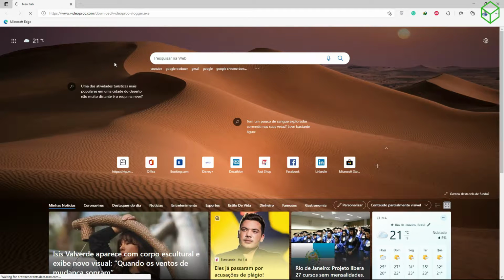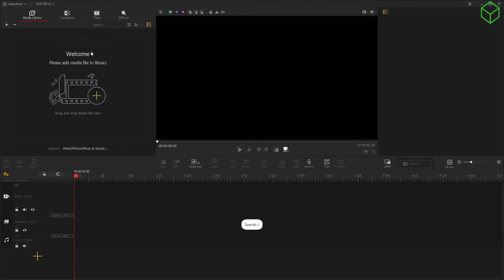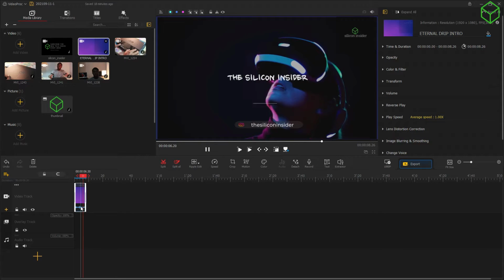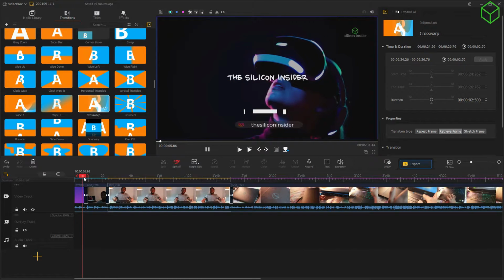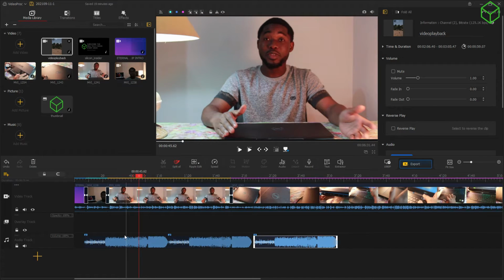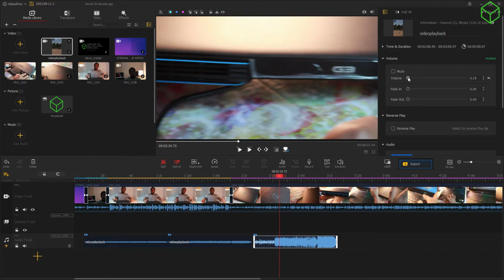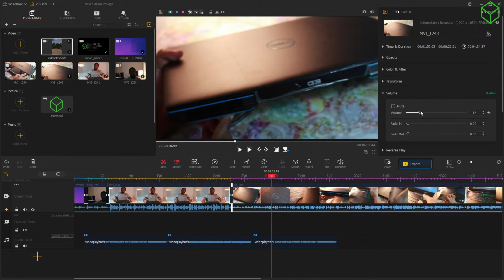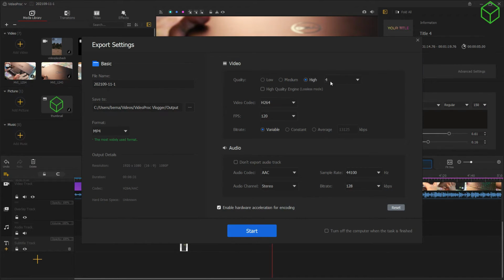VideoPROC VLOGGER full installation and tutorial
ADesktop editing software is great, but free alternatives often have limits on features and watermarks on exported videos – but not VideoProc Vlogger. A variety of tools? VideoProc Vlogger has it all:

Wide selection of essential editing tools
Motion, keyframe and speed ramping
Multi-track and frame-by-frame editing
Preview effects and filters in real-time
Photo slideshow maker
Color editing
Audio editing
Support 4K
Support GPU hardware acceleration
Low system requirement
Shortcut

TIMESTAMPS
Intro : 0:00
Download VideoProc vlogger : 1:06
Tutorial on editing: 2:33
Exporting video: 11:55
End 13:36

Silicon Insider is a leading source for the technology that we use each day. Whether it’s discussing computer operating system tricks, the latest tips for your mobile phone, finding out about the newest gadgets, or letting you know about the best free VPN services, Silicon Insider has boundless topics on technology for the astute YouTube viewer.